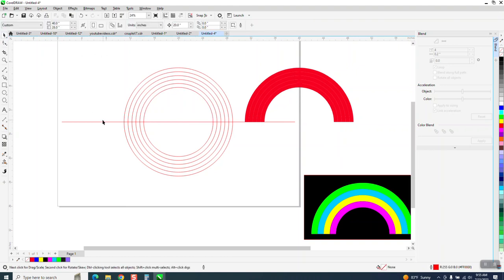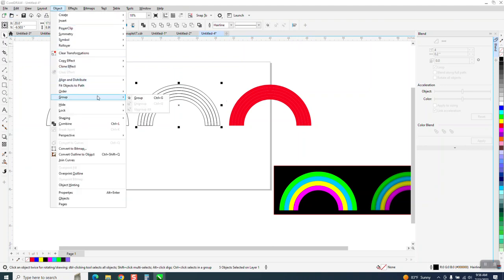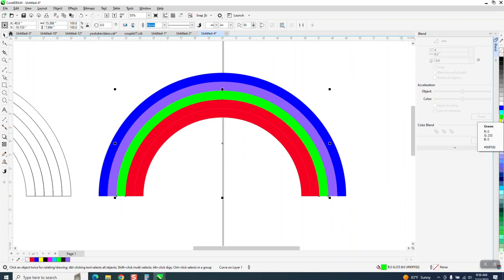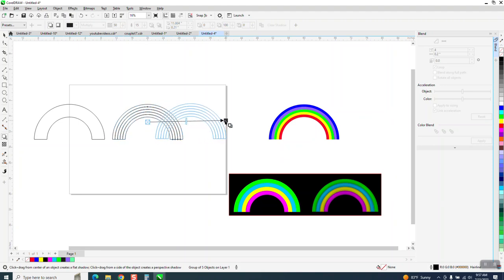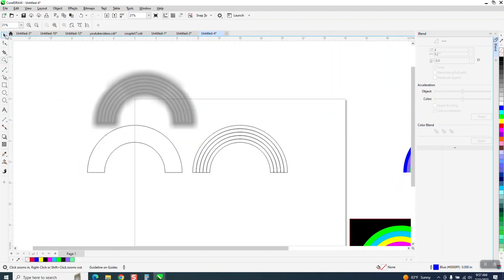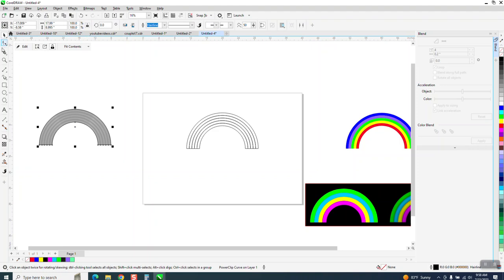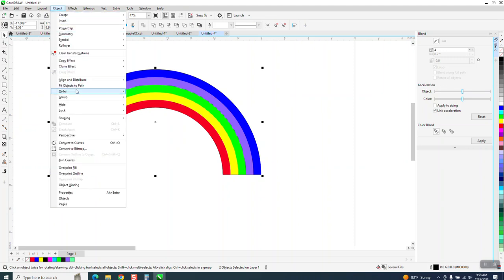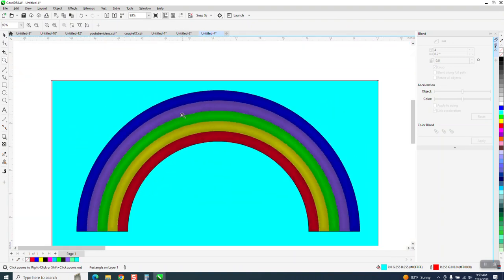CorelDraw Tips & Tricks 2D to 3D look